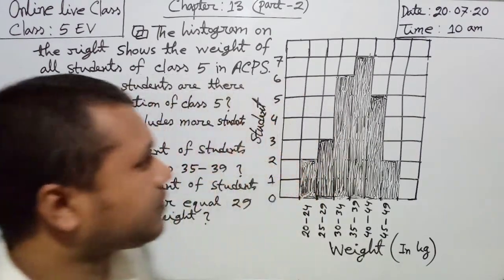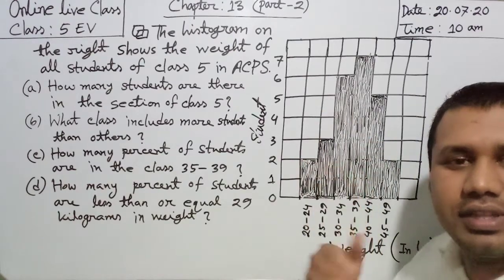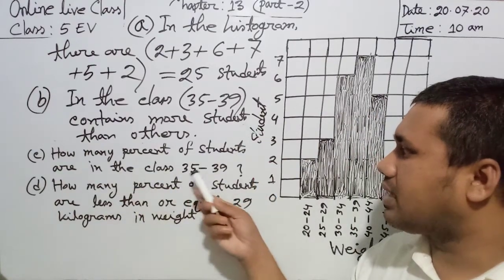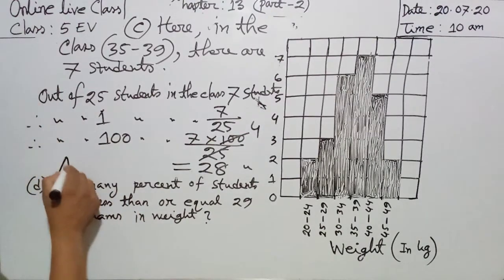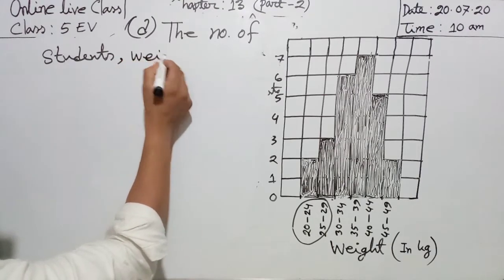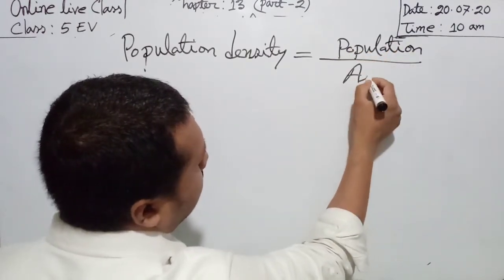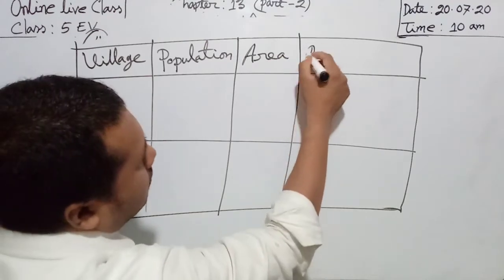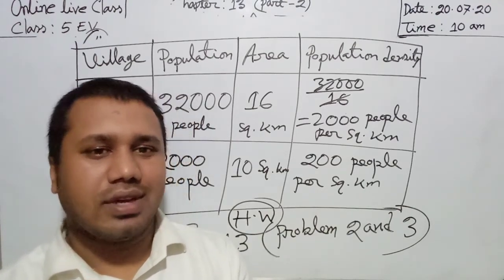Data Arrangement, part 2, class 5, English version